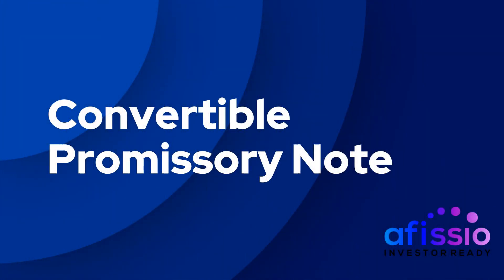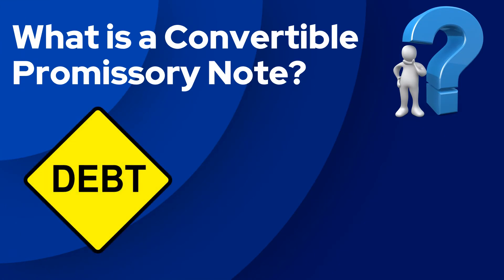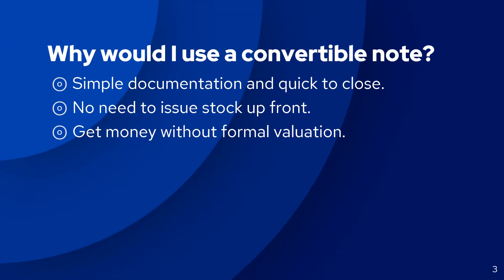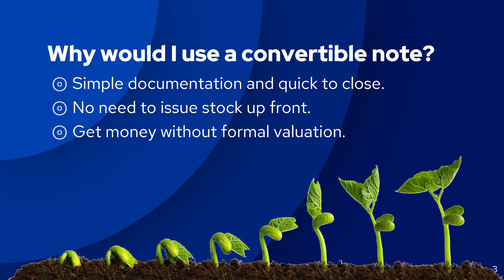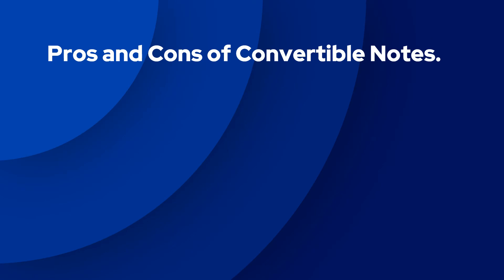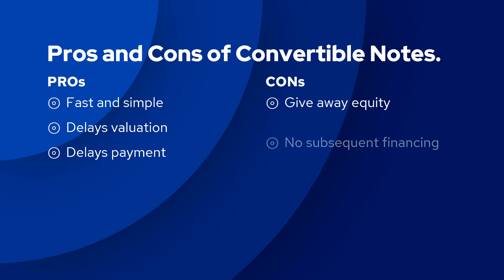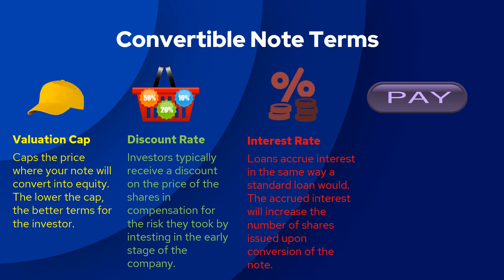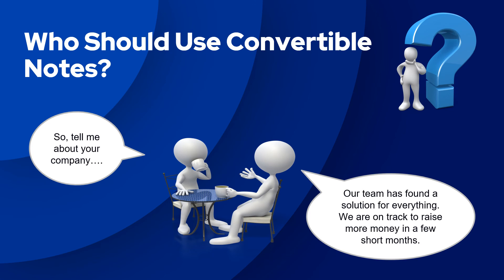Convertible Promissory Note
An investment vehicle for early-stage fundraising.  Afisso, LLC

Have questions?  Want to schedule a free consult?